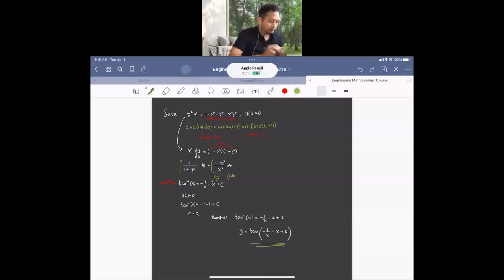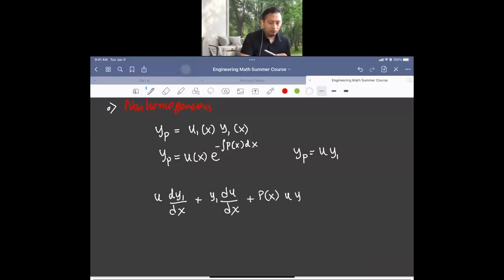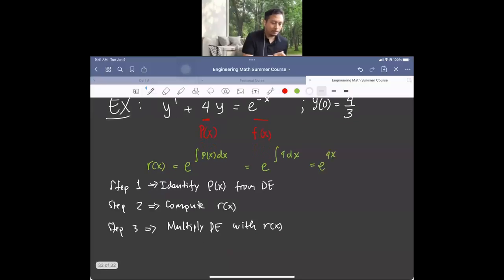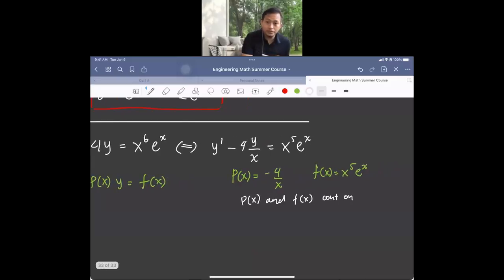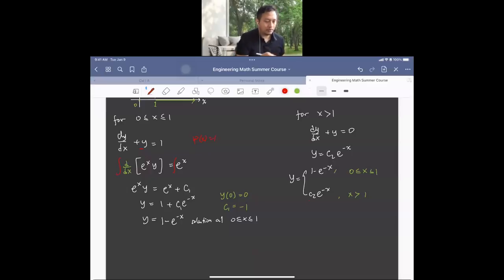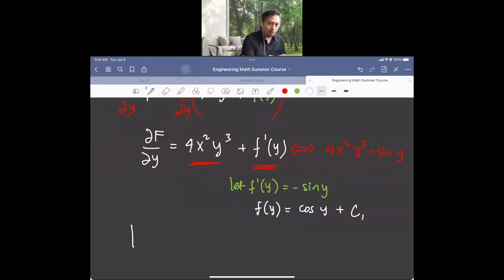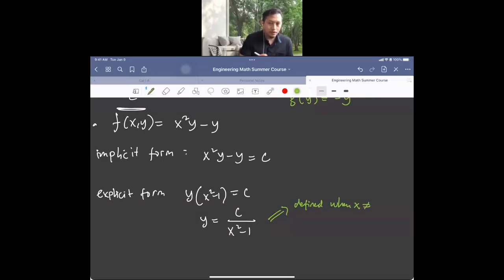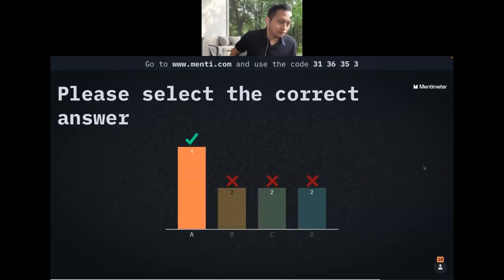Linear Differential and Exact Equation Class 07/08 Engineering of Math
This is a recording of the Engineering Math class on 07/08